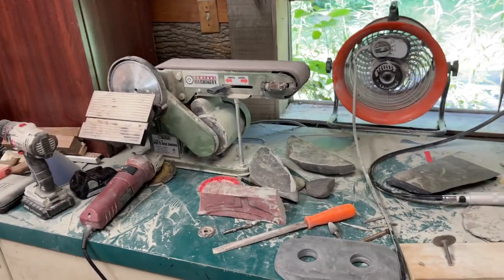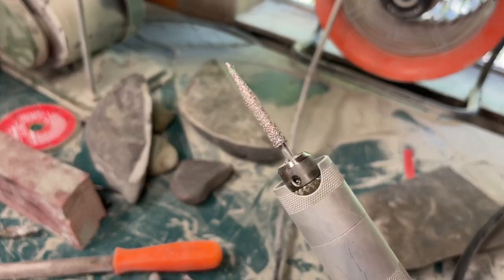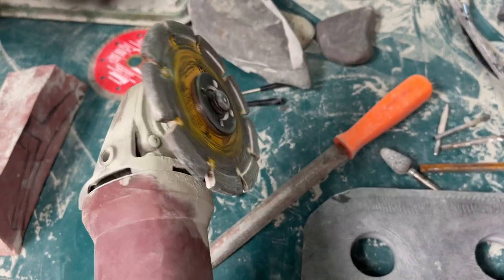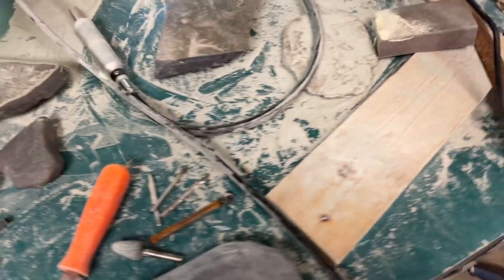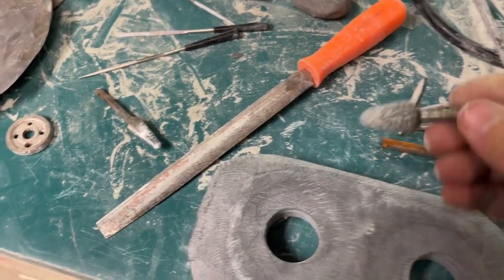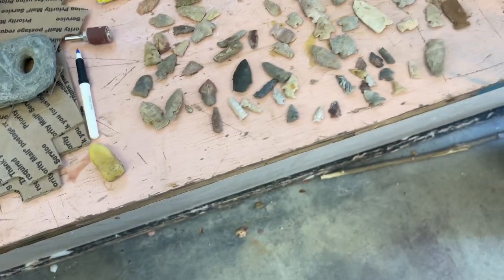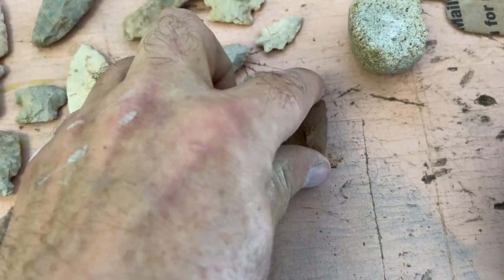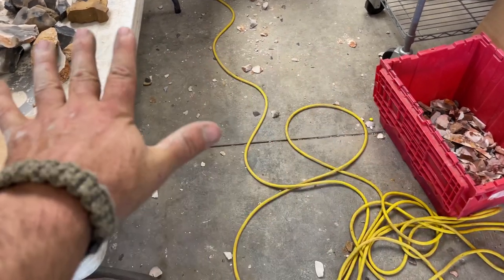How I do my stone carving. Authentic Clovis for sale!😳